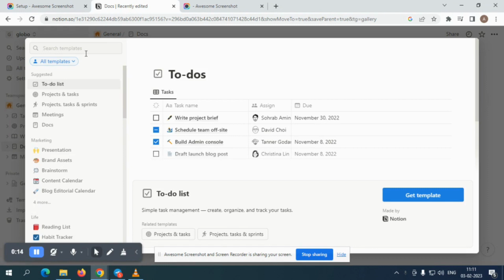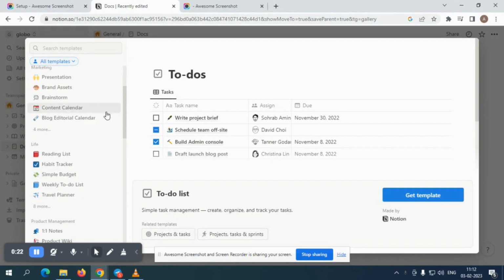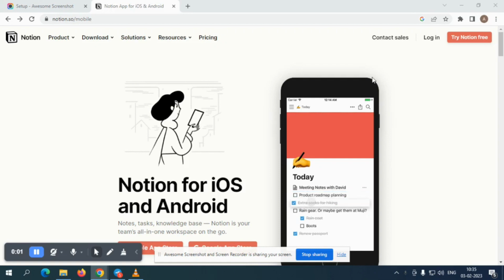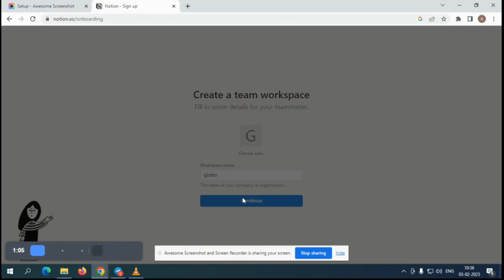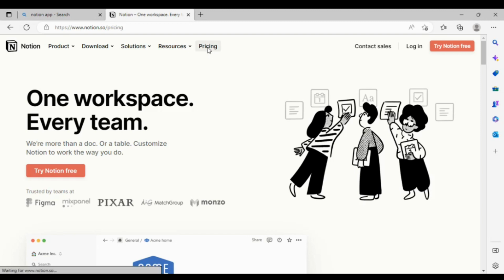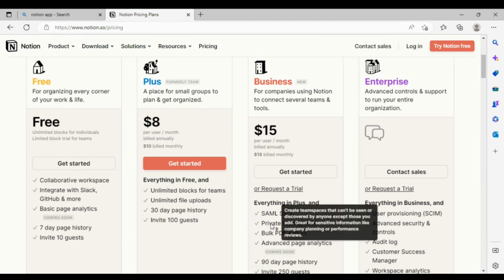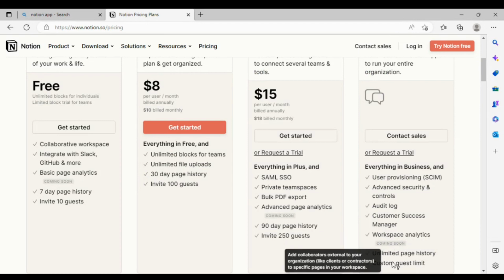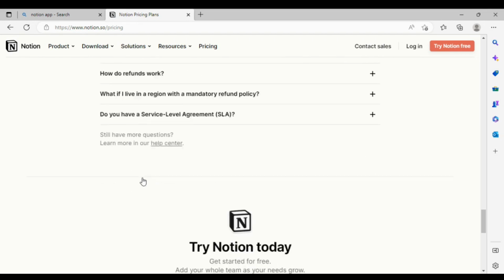Notion Review || A Powerful Tool For Knowledge Management | Project Planning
Notion is one of the most powerful productivity tools available. notion app is an all-in-one workspace that allows you to take notes, create databases, manage projects, notion login, notion pricing and much more. Whether you're a student, entrepreneur, or working professional, Notion can help you stay organized and be more productive.